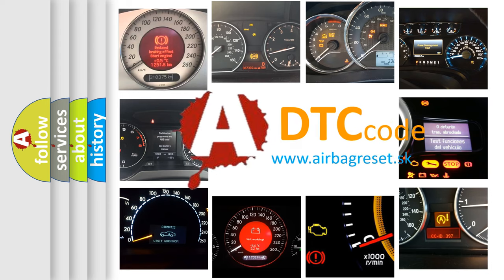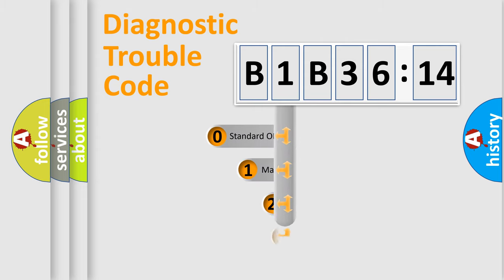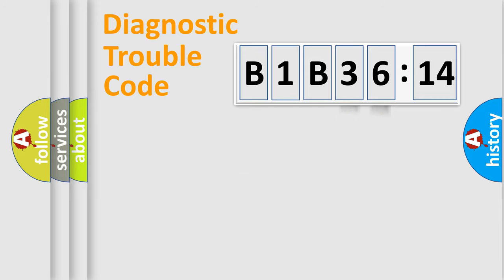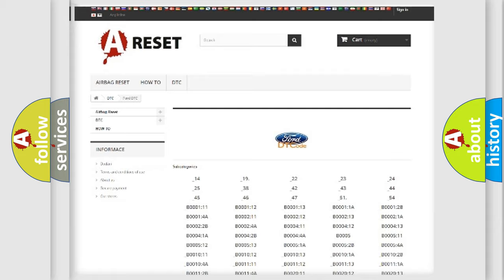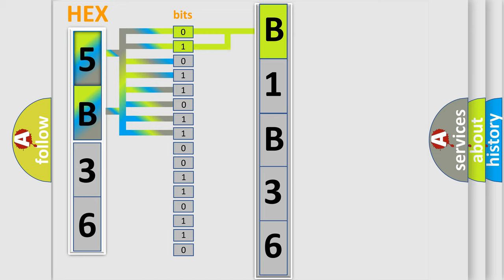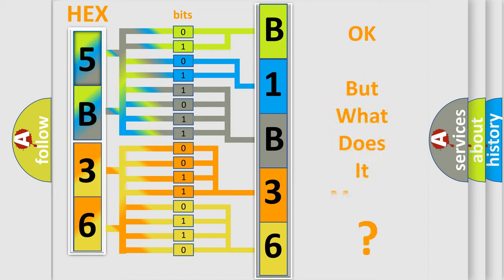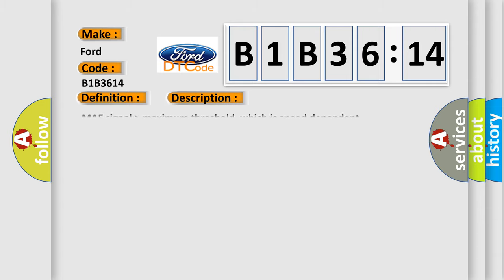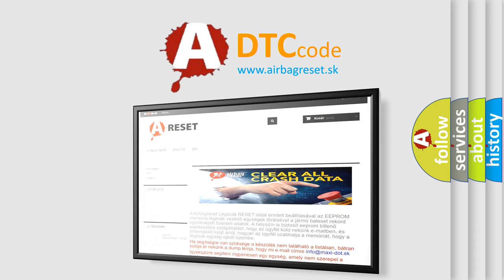DTC Ford B1B36-14 Short Explanation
Contents:
0:21 Basic DTC analysis according to OBD2 protocol standard.
1:48 Insight into programming
2:58 A diagnostically understandable description of the Diagnostic Trouble Code
3:05 Basic error definition

Make:
Ford
Code:
B1B36 14
Definition:
Mass or volume air flow circuit high input
Description:
MAF signalhigher thenmaximum threshold, which is speed dependent
Failure Type: